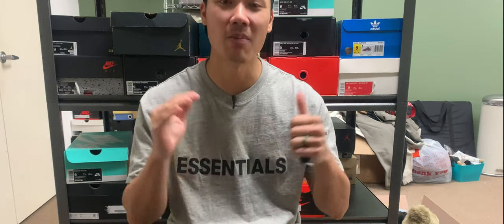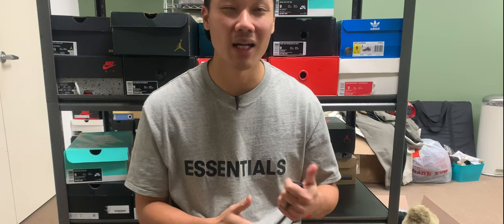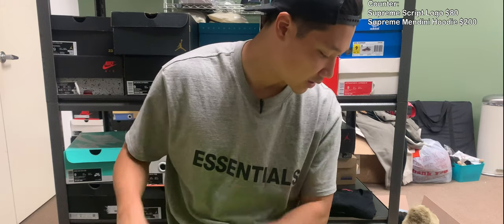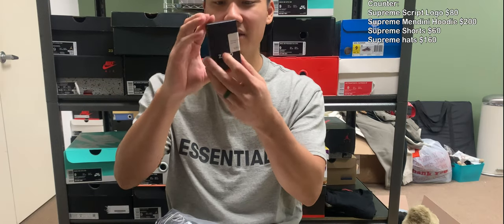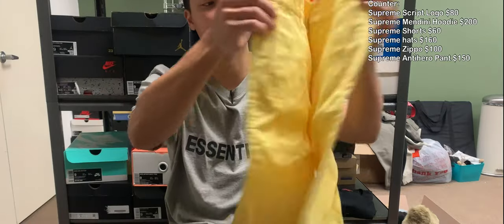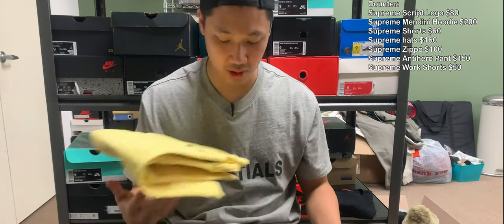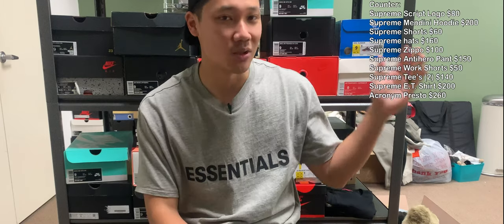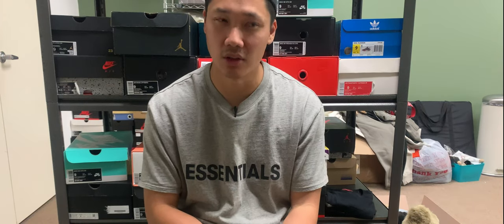I got refunded $200 on a $1125 Sole Steals Hype Box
Sole Steals was gracious enough to refund me $200 on this mystery hype box. Still some good stuff in the box but now its definitely worth the price I paid.

If you guys see anything in the videos that you want to purchase then go ahead and check out my ebay store: